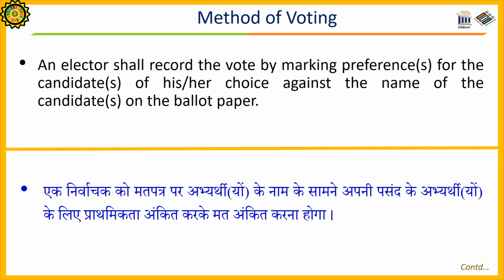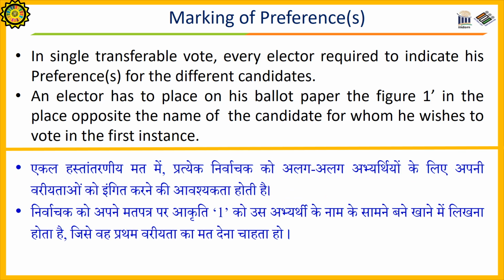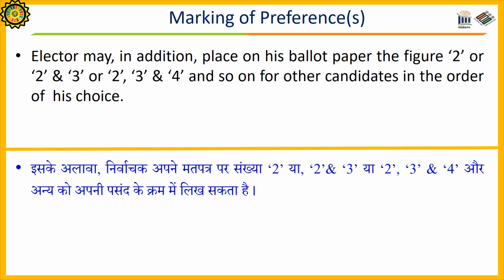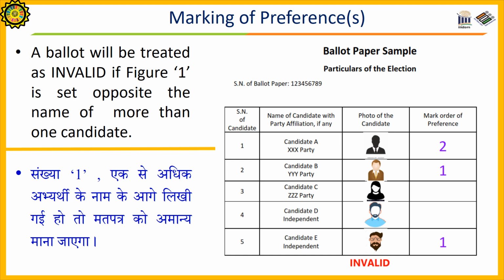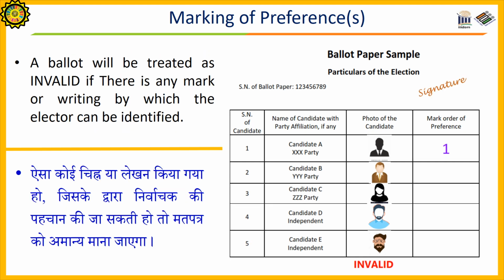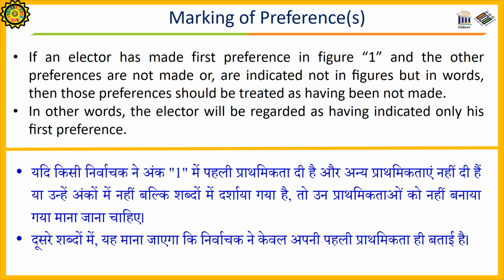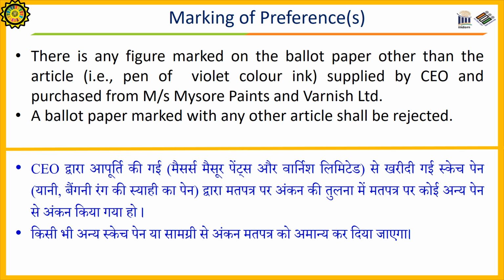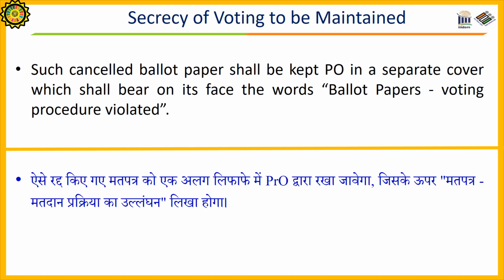State Legislative Council Election - Method of Voting and Marking of Preference(s)